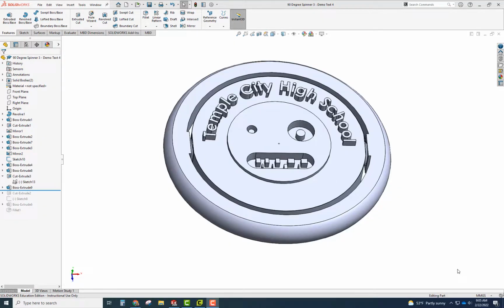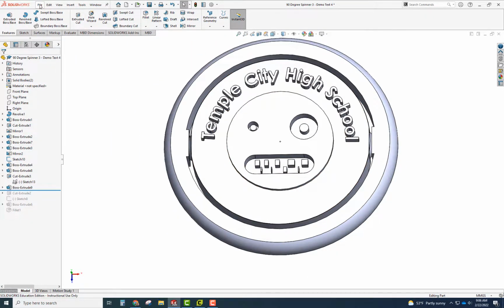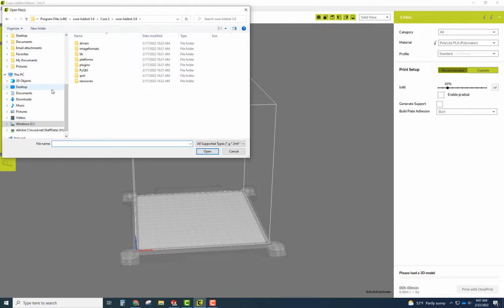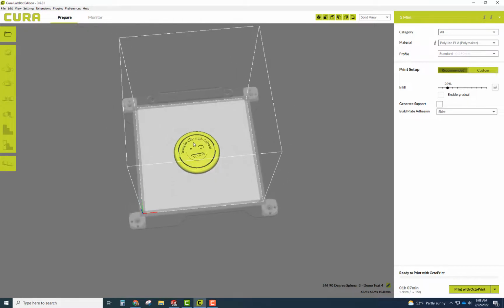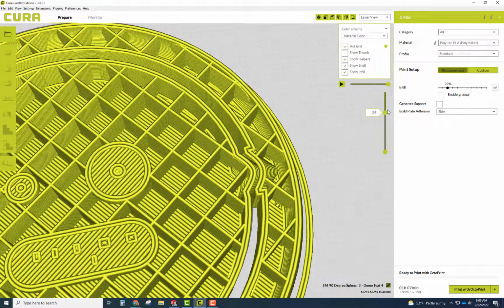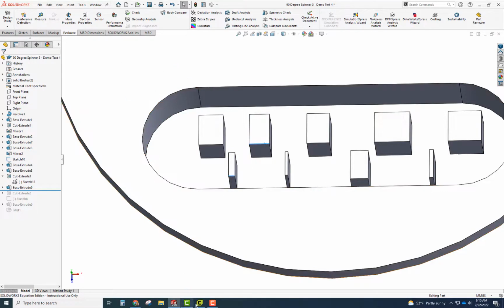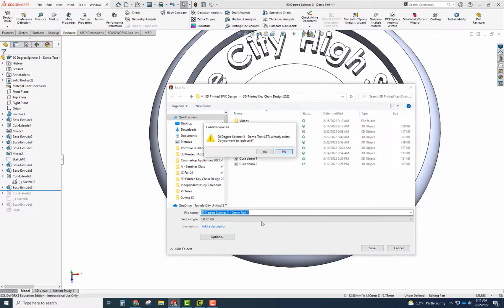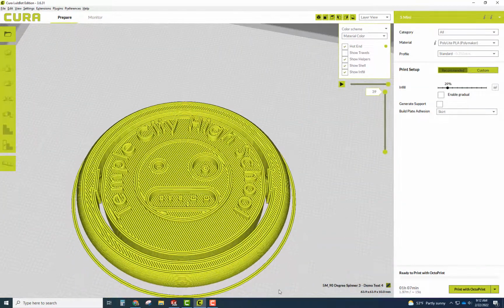Using CURA to Proof a 3D Print Design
Using CURA to proof a small 3D Kinetic Keychain design before 3D printing on a Lulzbot Mini 2.